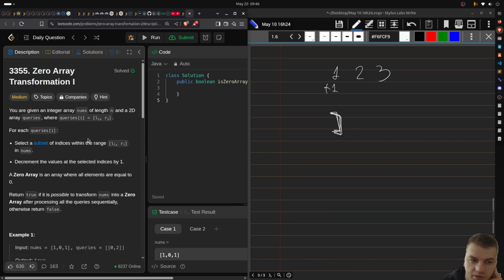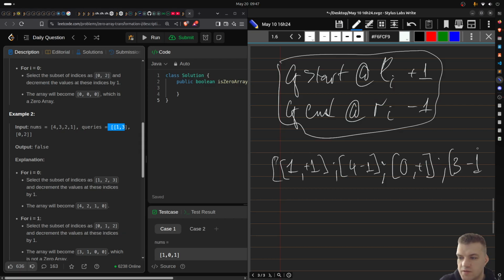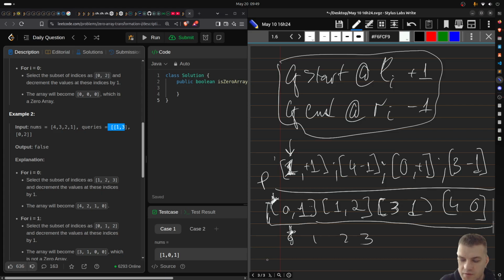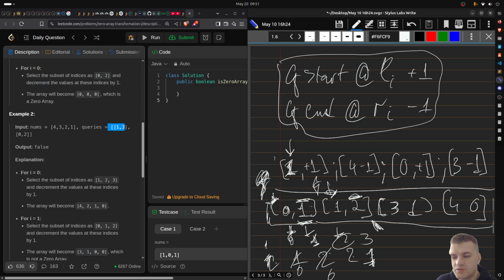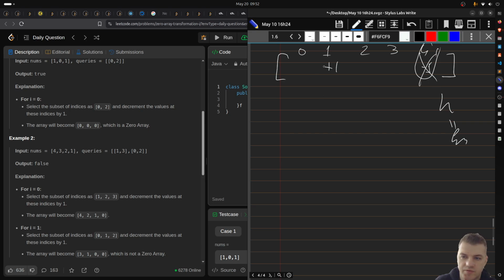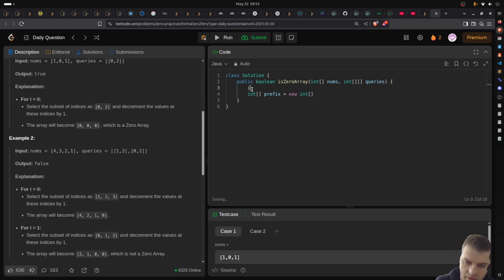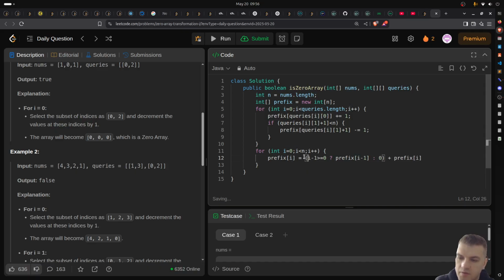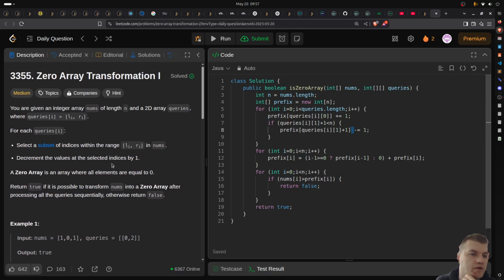Leetcode 3355. Zero Array Transformation I